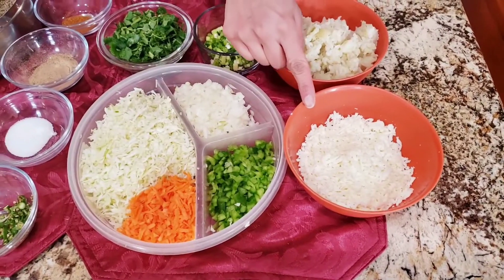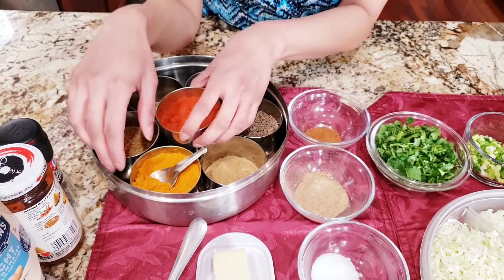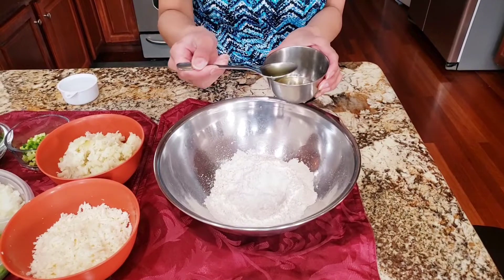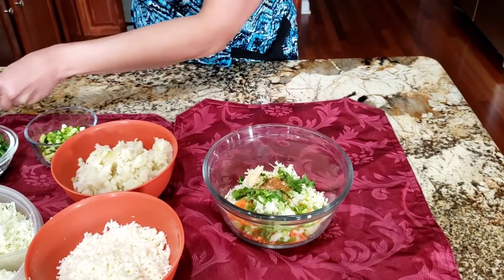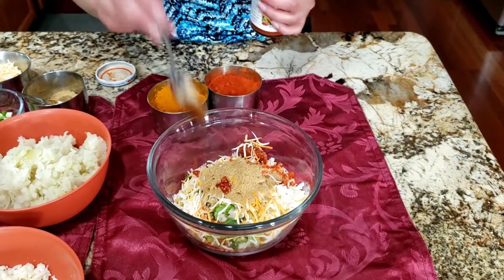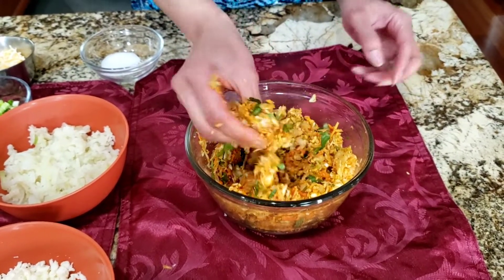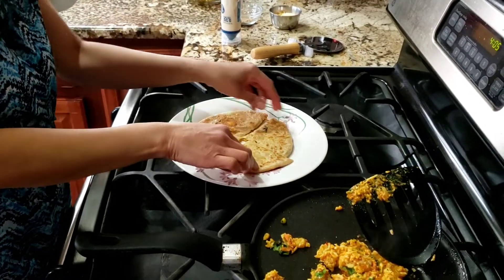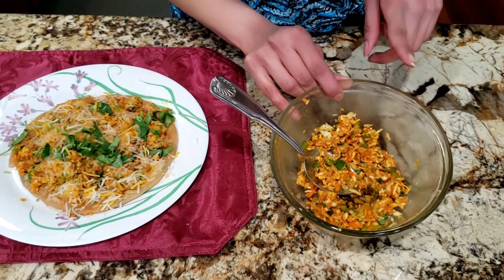Raja Rani Paratha|| Yummy & Mouthwatering loaded with lots of vegetables!!vegetable paratha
This paratha is a complete meal on its own. It is heavily loaded with vegetables. You can use any vegetables of your choice for stuffing, but make sure it is not watery, otherwise it will be very difficult to roll.This paratha can be eaten at any time of the day.